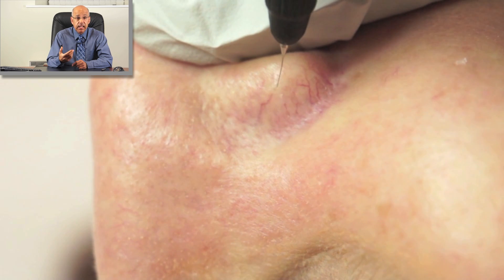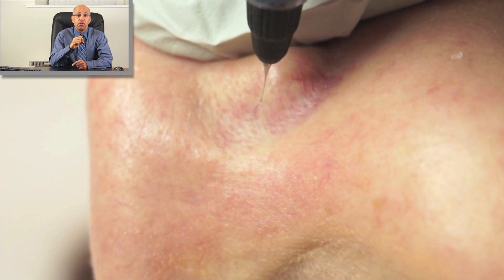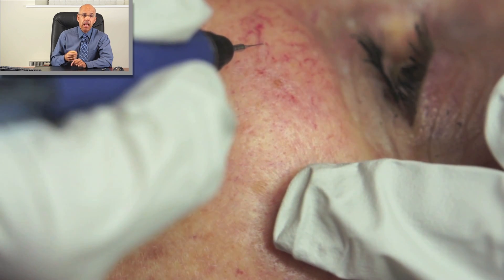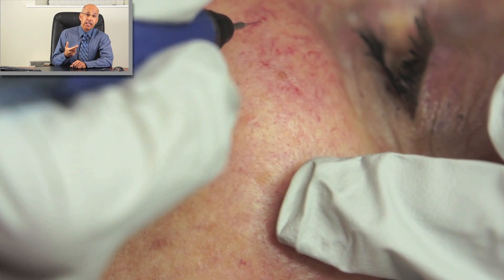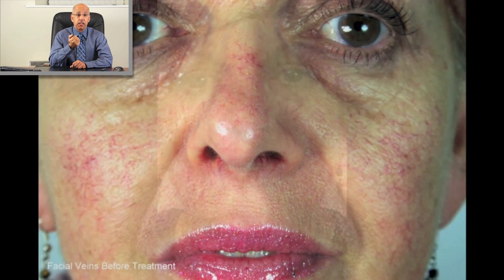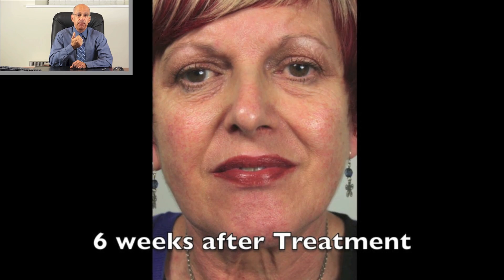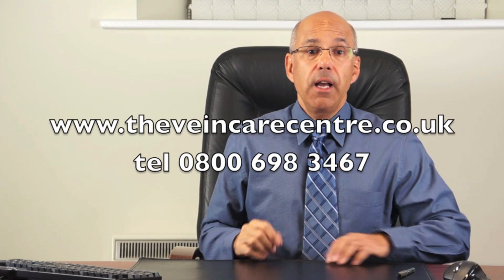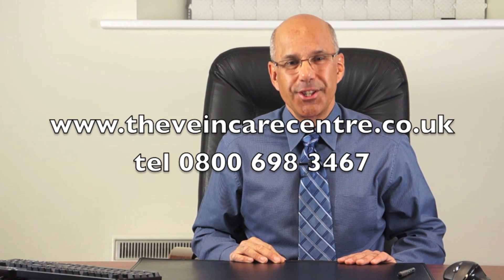Thread Veins on the Nose and Cheeks Facial Spider Veins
Last week in my previous video, I talked about leg spider veins, well, this week, I am going to tell you some important facts about thread veins on the nose, cheeks and face.The medical term for spider veins on the nose and cheeks is facial telangiectasia. These are small blood vessels in the skin typically measuring less than 1 mm. They are very common and they are unsightly and disfiguring. They can be congenital, that is you may have been born with them or they may have developed over the course of many years. Sun exposure is the main aggravating factor for their appearance, but other important causes are liver disease, rosacea, smoking, use of steroid creams and alcohol. Many people who have an out-door occupation such as farmers, window cleaners, gardeners or builders can get them because of sun exposure and ultraviolet damage to the skin. However, those with out-door hobbies and those who take part in sport can be affected, for example people who sail, enjoy walking or hiking or those who take frequent holidays to the sun. Both men and women can be affected and many are worried not only about the appearance but also about the stigma of being labelled a "boozer" or an  alcoholic. Fortunately, they can be treated very simply using a medical procedure called short wave diathermy. It is a little bit like electrolysis. The skin is numbed with local anesthetic cream (such as EMLA or LMX which contain lidocaine) and a sterile single use needle is used to apply a precise medical electrical current to the blood vessel. The electrical current cauterises the blood vessel and over the course of a few weeks it disperses. In general the results are excellent. Unlike leg spider veins, there is no need for a duplex scan but after successful treatment, it is important to address any pre-disposing factors to minimise the risk of the spider veins reappearing. This usually means using a good quality UV protecting sun cream to reduce the damaging effects of ultraviolet light.